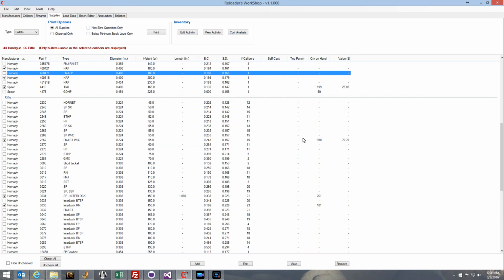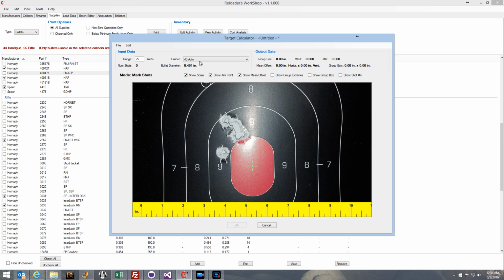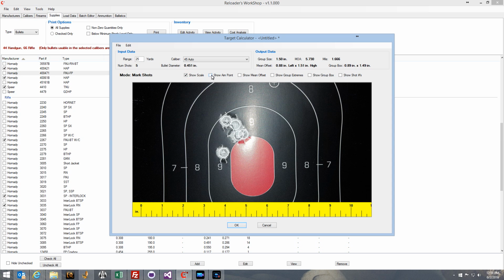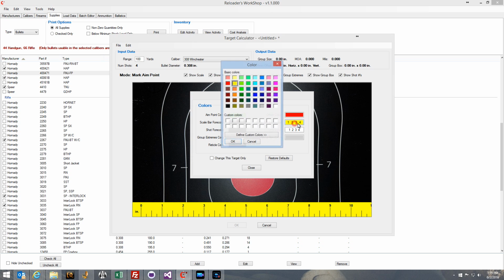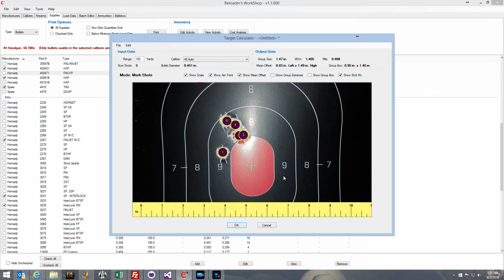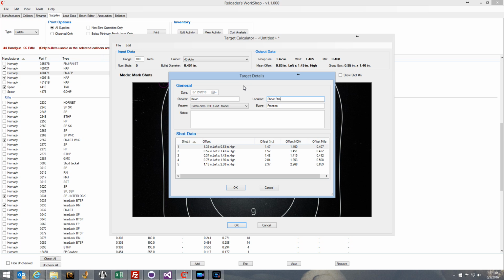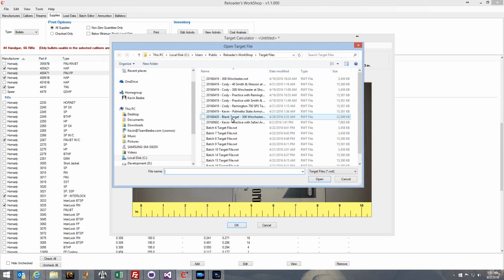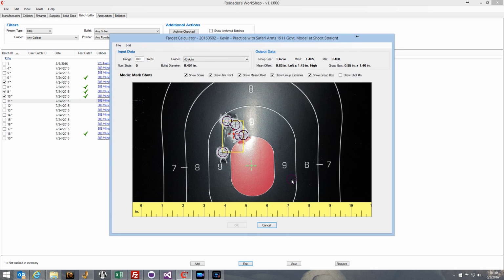Reloaders WorkShop Tutorial - Part 5 - Target Calculator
A tutorial on using the Target Calculator in Reloader's WorkShop